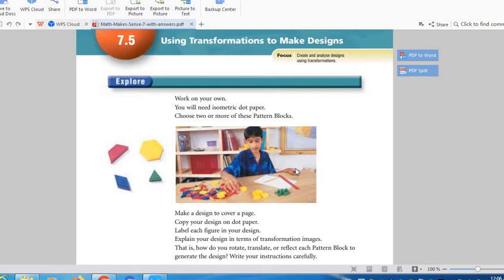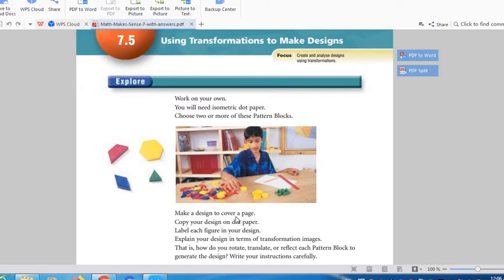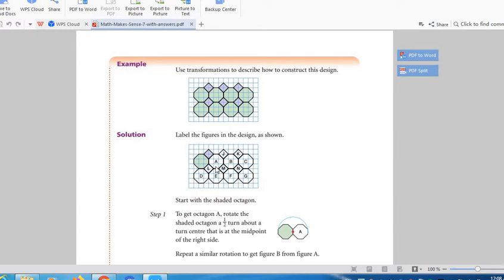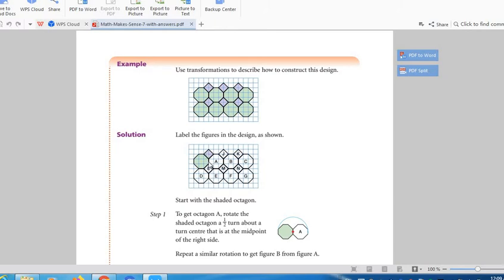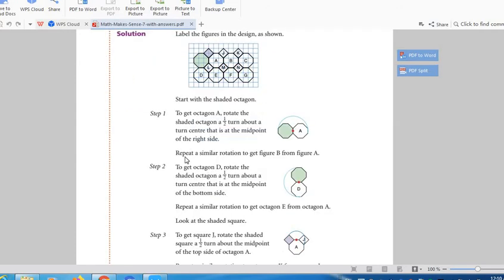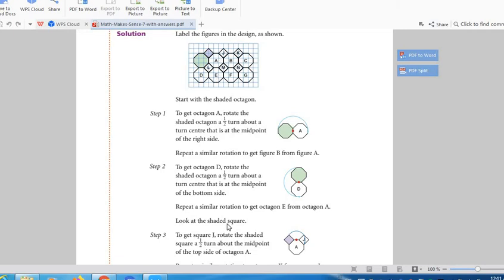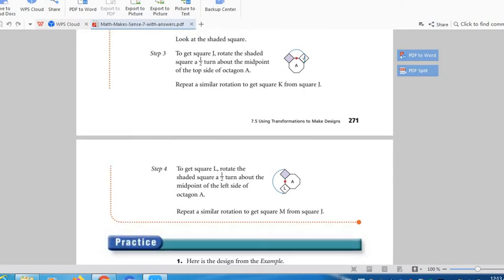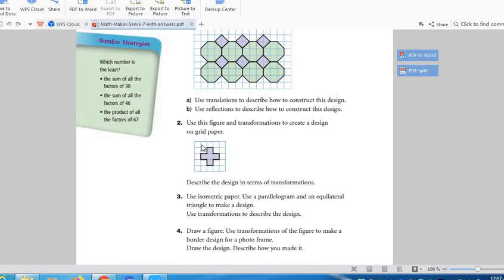Make Designs Using Transformation of Figures